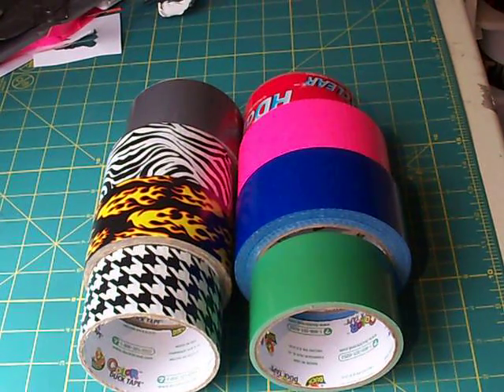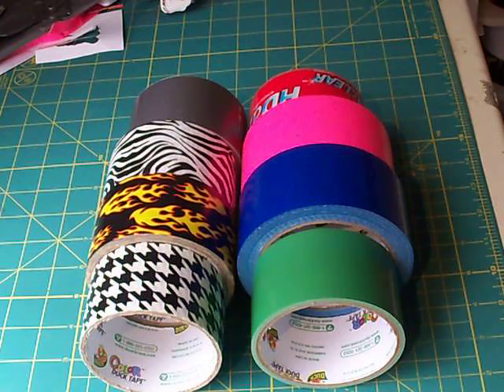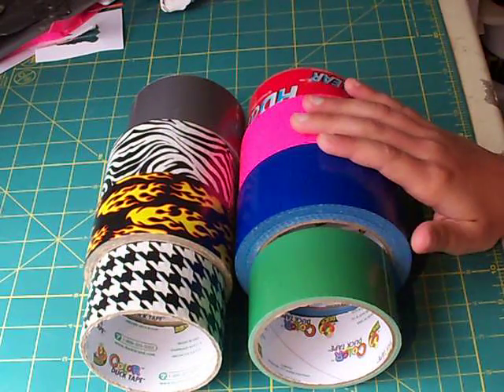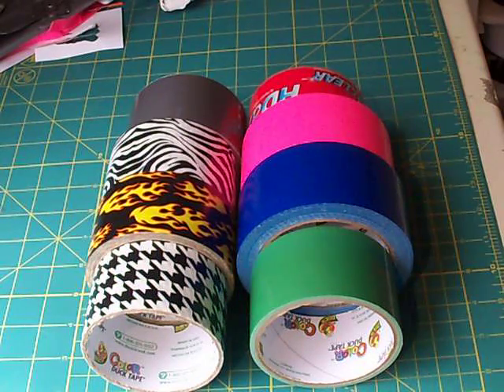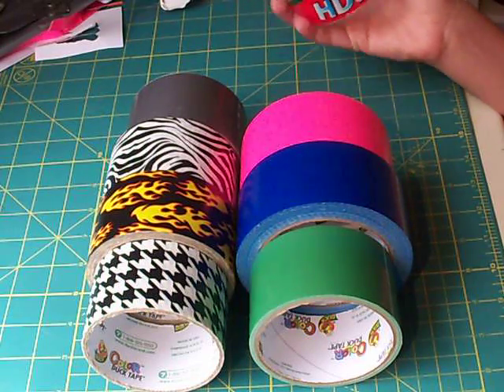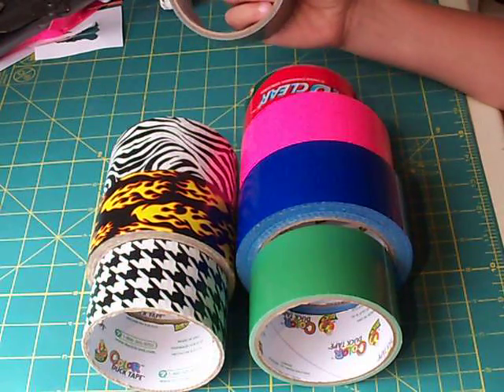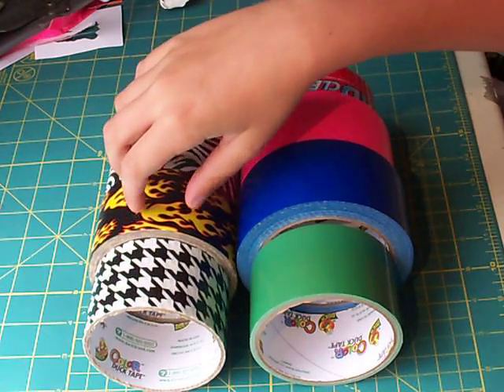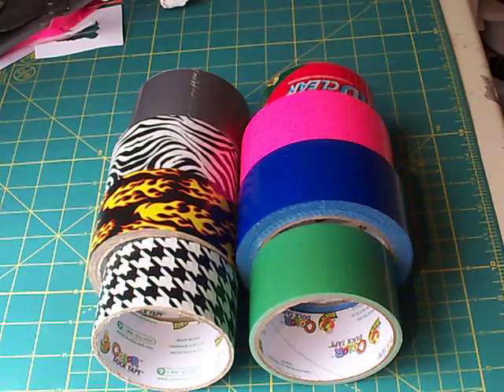TIP CLIP: were to get the cheapest duct tape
tip clip!